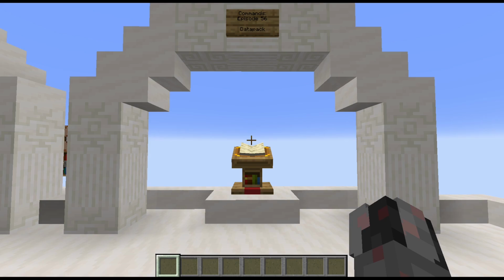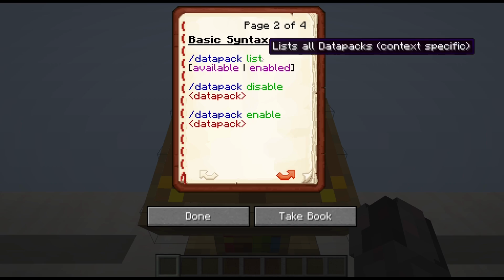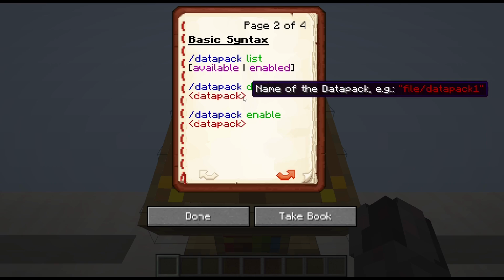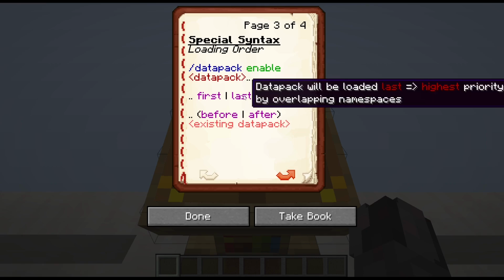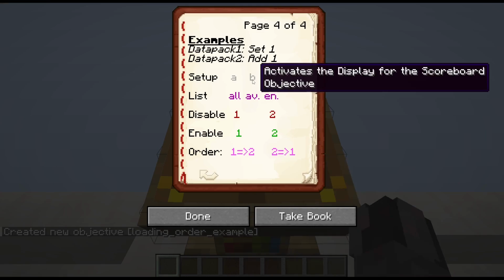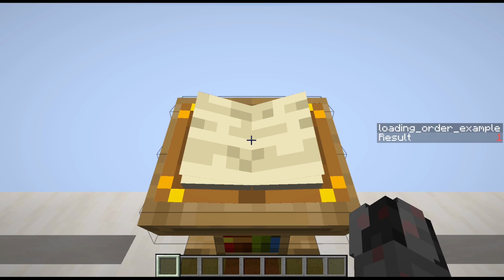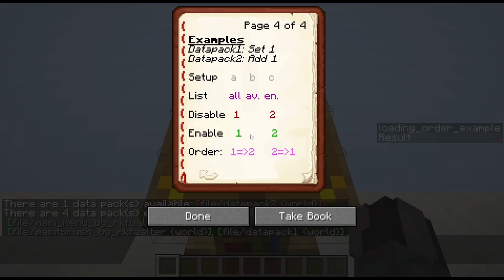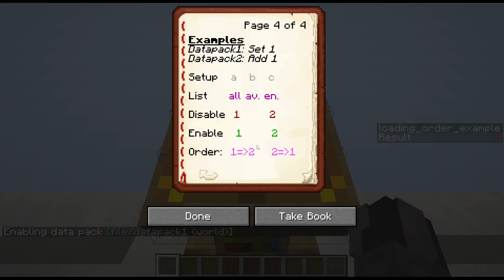Redstone Commands: Episode 56 - Datapack [Java Edition 1.21]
This is Episode 56 of my Redstone Commands Series. In it I go through the /datapack command and explain how it can be used.

Intro: 0:00
General: 0:12
Syntax: 0:48
Examples: 3:20
Outro: 6:35